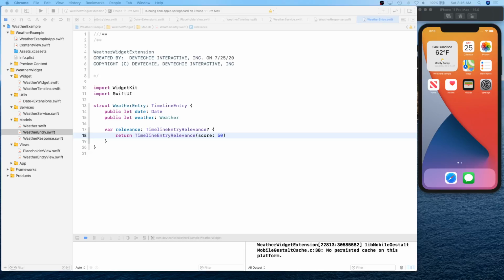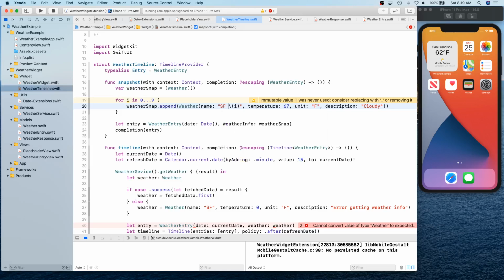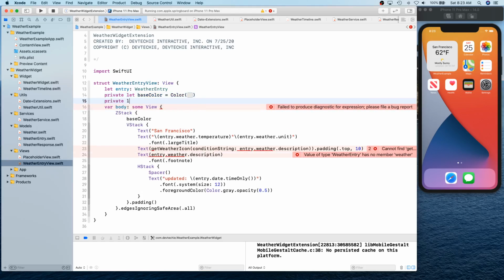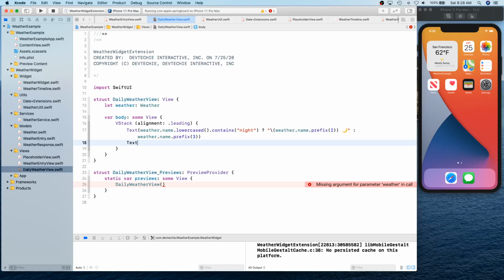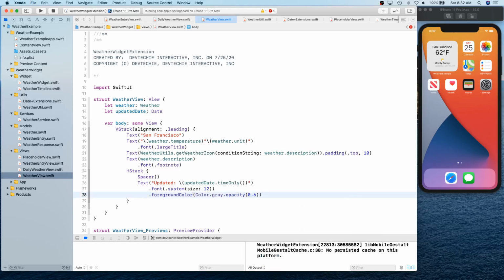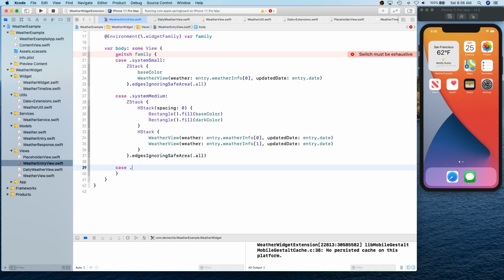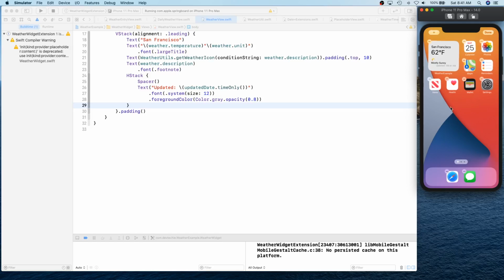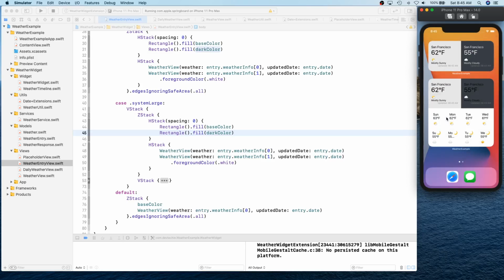iOS 14 WidgetKit : Widget Family to Create Small, Medium, Large Widgets